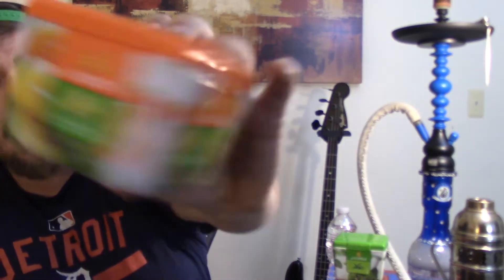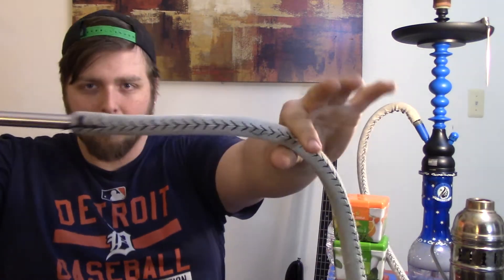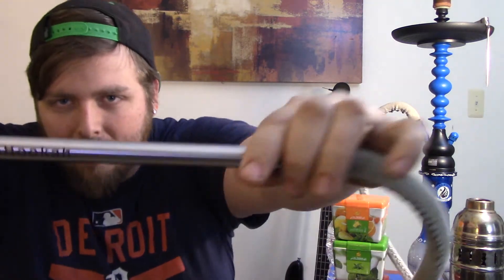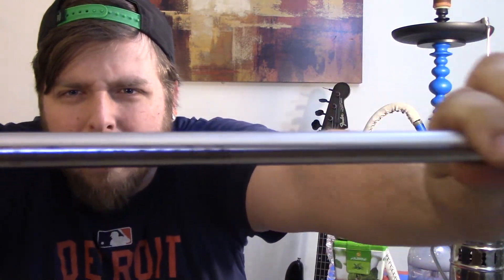Al Fakher Citrus Mint Review [AF Series Part 7] 2018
The Al Fakher series is back! Today we will be looking at Al Fakher Citrus Mint hookah tobacco. The mint an orange in the AF Citrus Mint are the main flavors, but you will get some lemon on the back end.
If you want to know how i packed the bowl here is a link to the packing tutorial.
If you want to try it for yourself here's a link!
If you decide to buy this or anything else from 5 Star Hookah remember to use my promo code PIPED15 for 15% off your whole 5 Star order excluding whats already on sale.

Happy Smoking